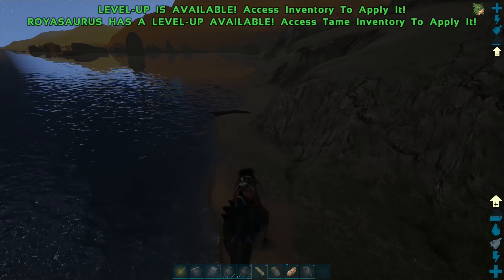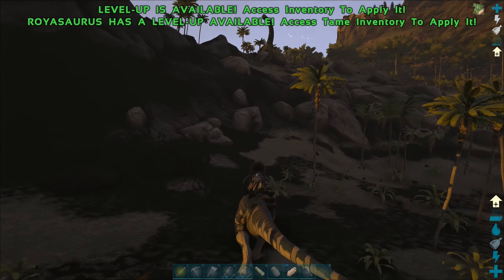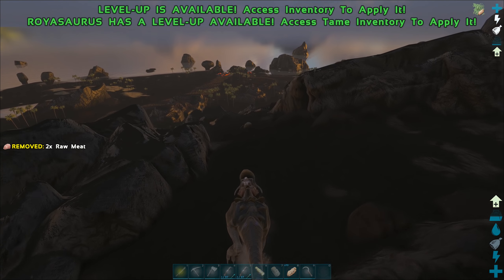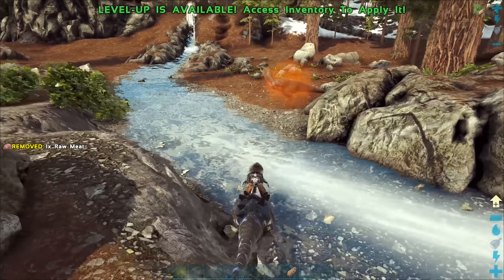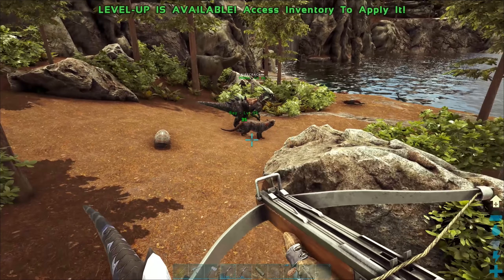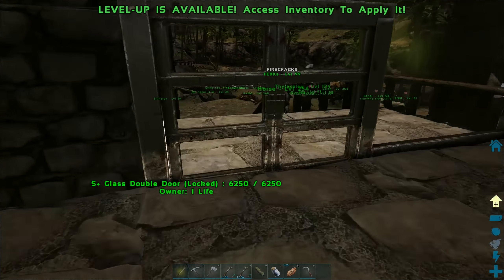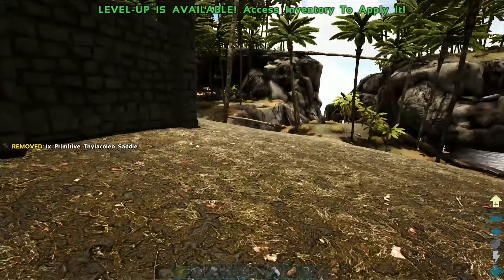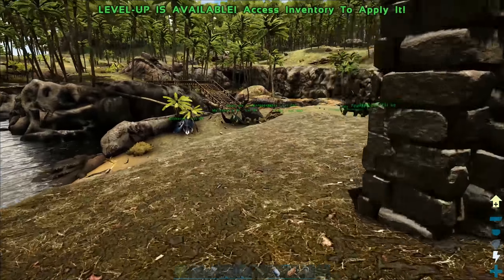Thyla Taming! :: ARK Noob vs 1 Life Challenge! :: E11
In today's episode of ARK Noob vs 1 Life Challenge | We head out in search of a Thylacoleo to tame!

● xB Shirts!